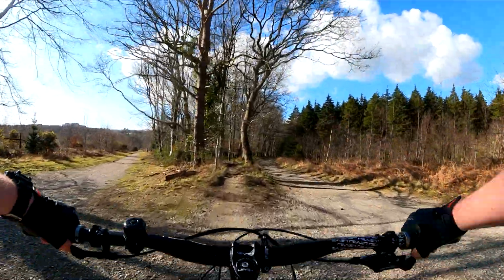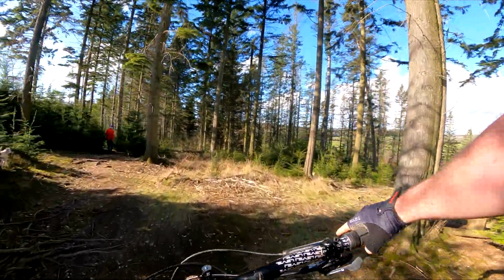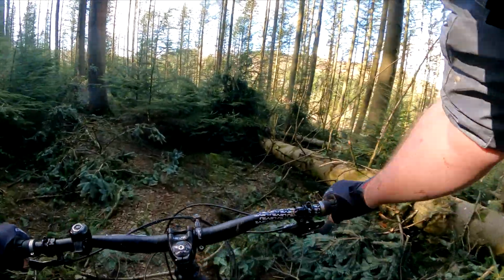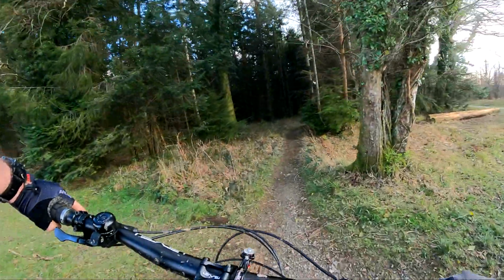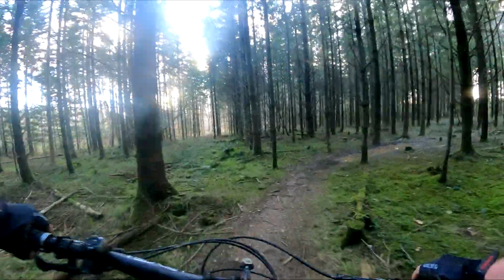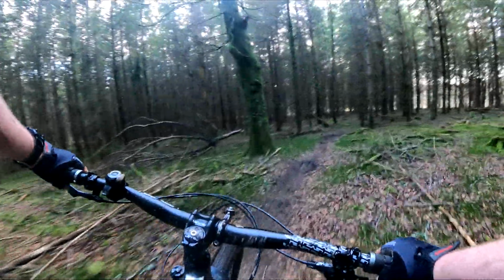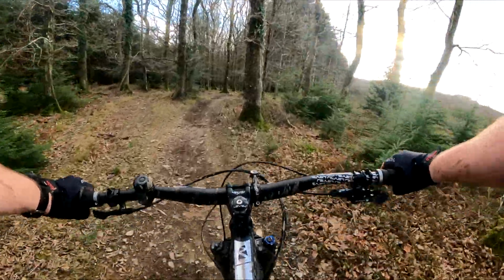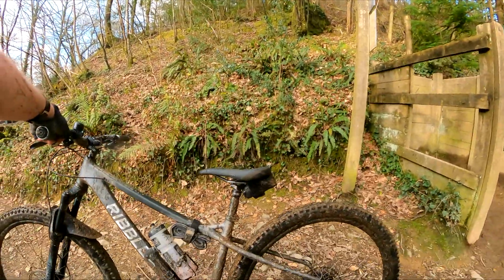Cycling Forest Trails AFTER a Major Storm Hit - Hardtail Cann Woods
Today I decided to hit the local trails after a recent storm, and was greeted by many fallen trees and new trail hazards. Enjoy!

Chapters:
00:00 Intro
01:47 Mainline
05:31  The Vasinator
10:25 Slates
13:18 Frank Tankini
16:15 Blair Witch
24:10 Homerun